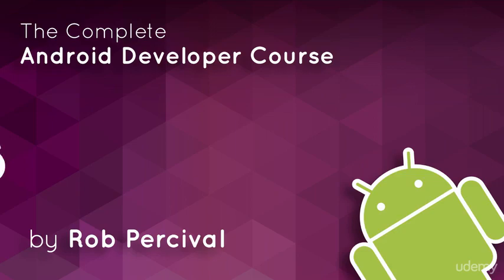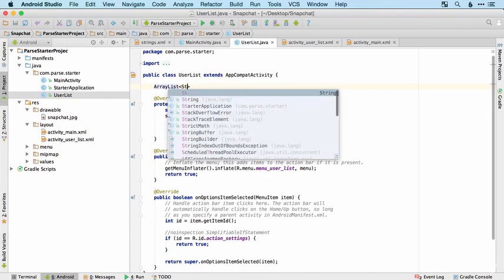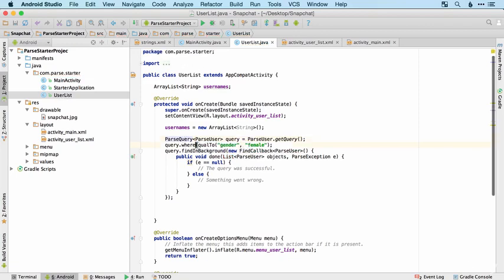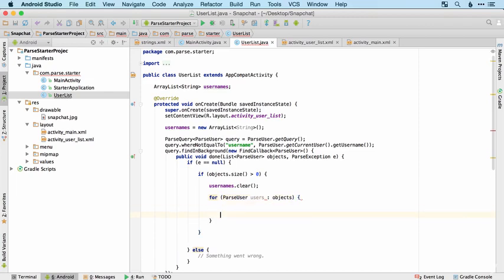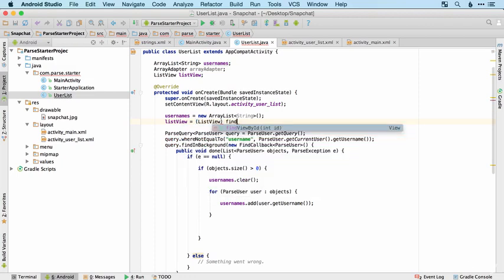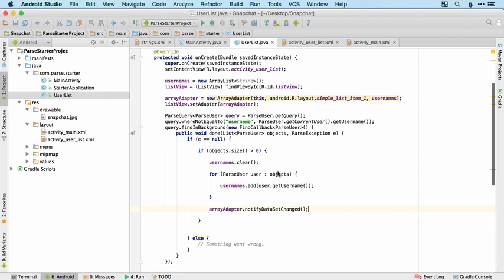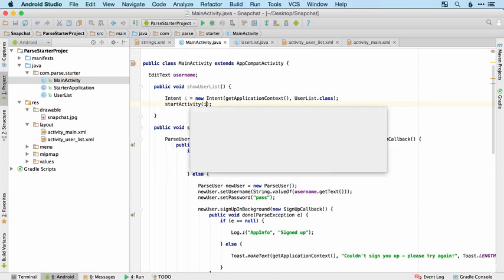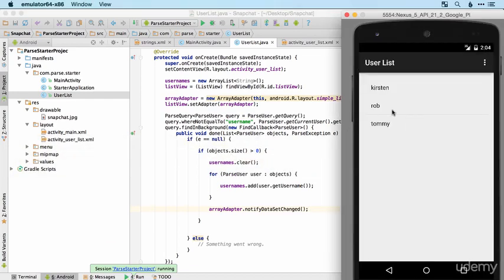003 SNAPCHAT CLONE FREE ANDROID || LEARN HOW TO CREATE SNAPCHAT CLONE USING ANDROID STUDIO